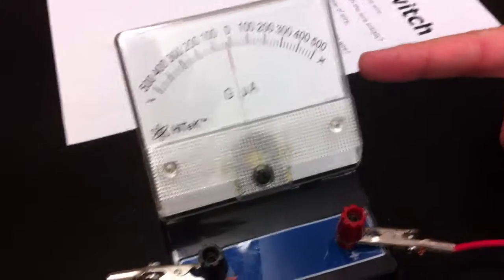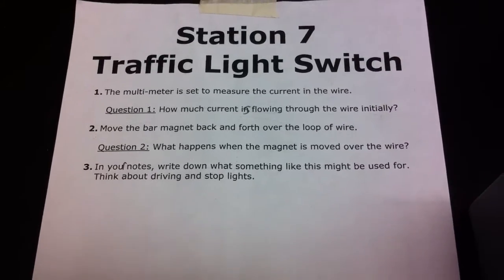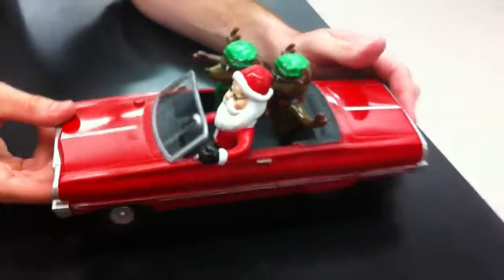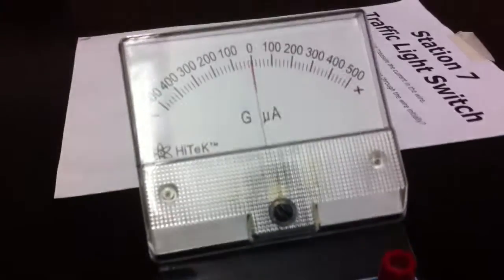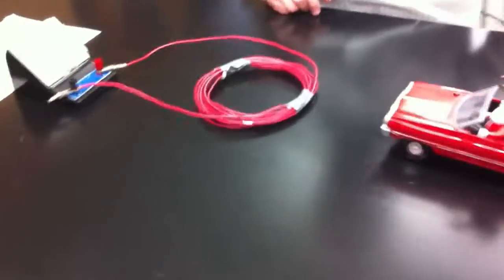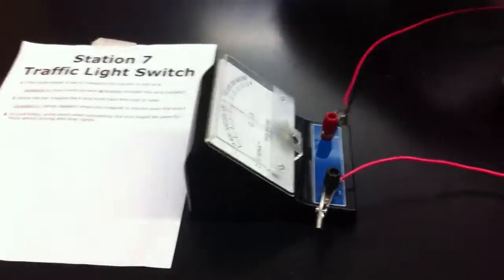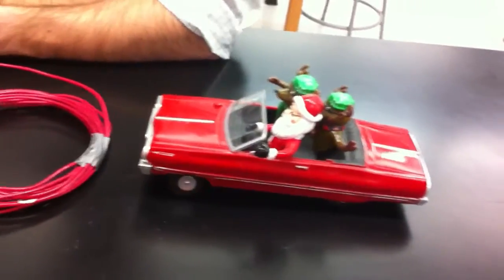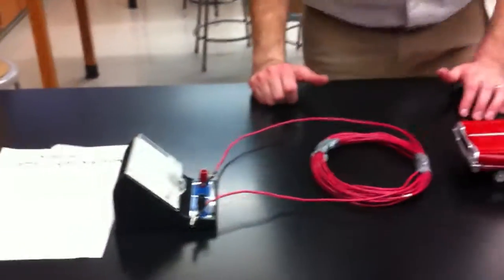Traffic Light Controller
This is a short video clip that explains how a traffic light controller works that is embedded in a road surface.